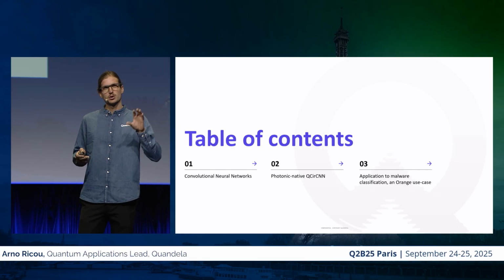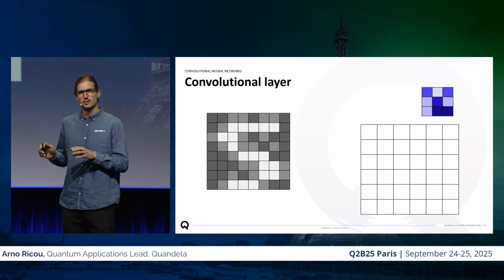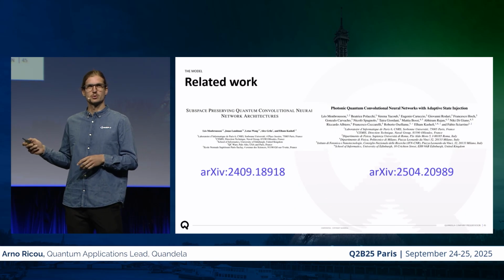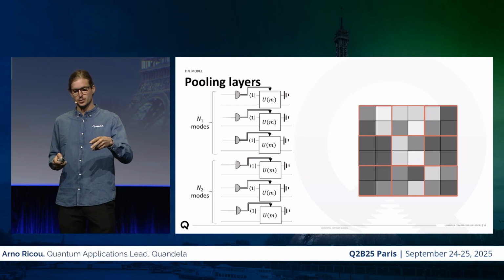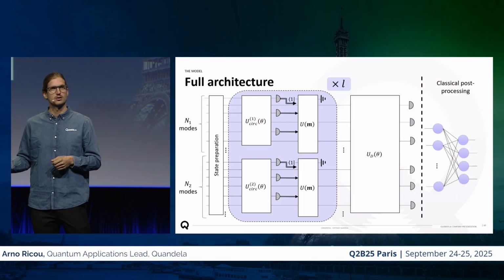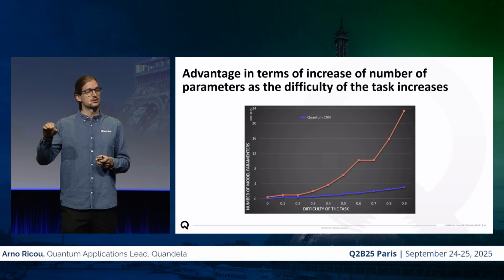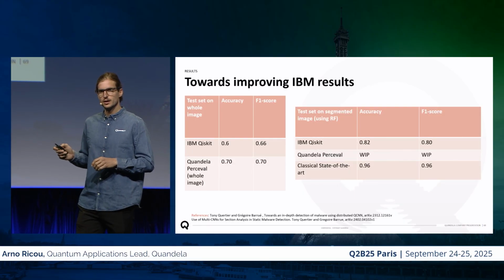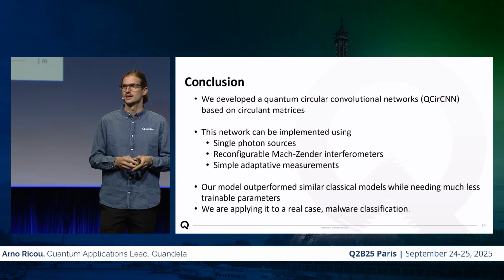Q2B25 Paris | Arno Ricou, Quantum Applications Lead, Quandela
Quantum Machine Learning for Cybersecurity: Malware Detection with Photonic QCNNs:
Quantum Machine Learning (QML) is widely regarded as one of the most promising near-term applications of quantum computing. In this work, we introduce a photonic quantum convolutional neural network (QCNN) architecture designed for classification tasks. Our approach leverages the natural strengths of photonic hardware—including scalability, low energy consumption, and native implementation of linear transformations—to build a noise-resilient QML model. Benchmarking against classical baselines, we find that photonic QCNNs can achieve competitive accuracy. Crucially this benchmark shows that when complexifying the dataset, we have an advanatage for quantum models in the number of needed parameters to reach a given accuracy. To explore concrete applications, we are partnering with Orange to investigate the use of photonic QCNNs for malware detection in cybersecurity. Malware search and classification represent a critical industrial challenge, where fast and energy-efficient pattern recognition can deliver substantial business value. By combining photonic hardware with advanced QML architectures, our collaboration aims to demonstrate how quantum computing can address real-world security threats while maintaining sustainability and scalability.